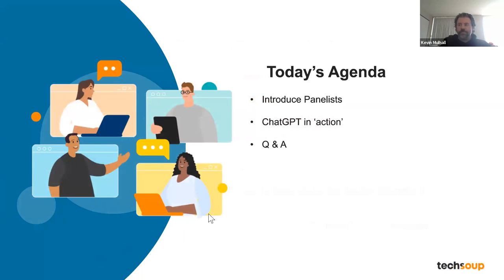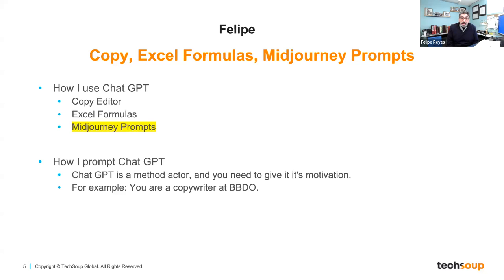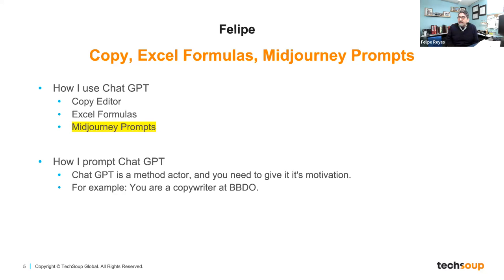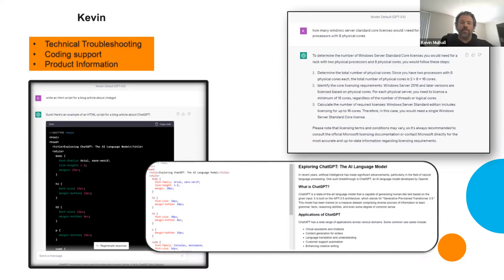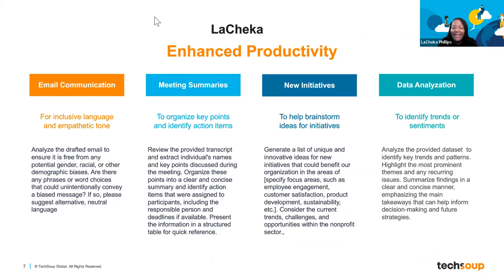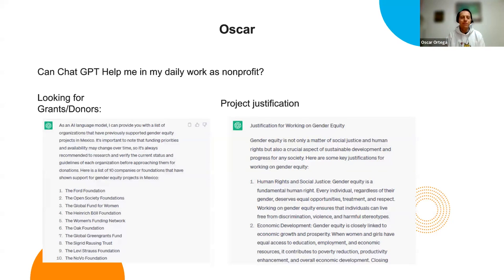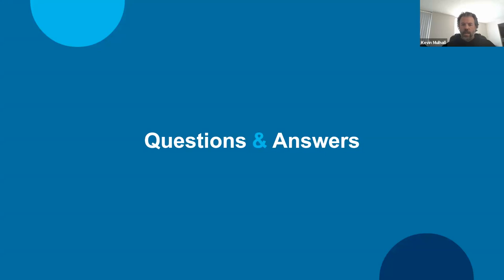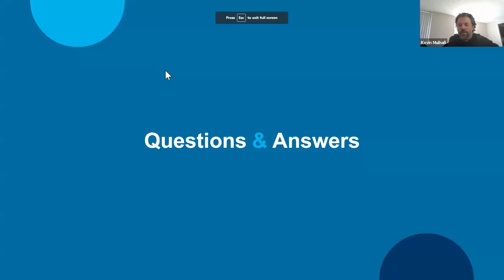AI for Nonprofits How ChatGPT Can Help Support Your Mission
In this webinar, nonprofits learned how TechSoup use ChatGPT  to leverage the power of AI in our mission and how you can use it in your mission.